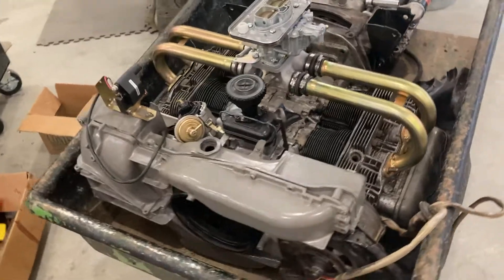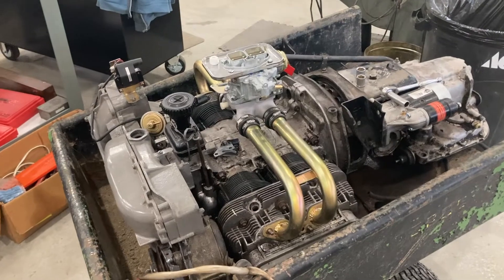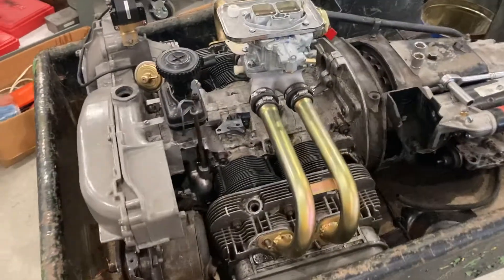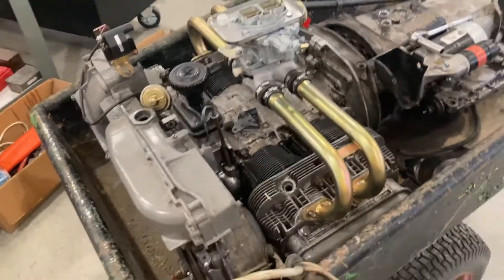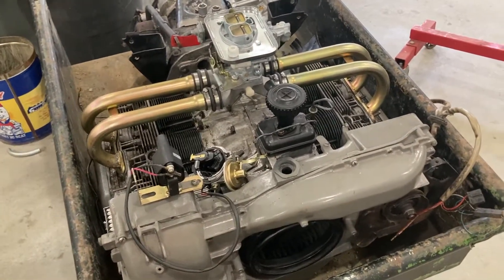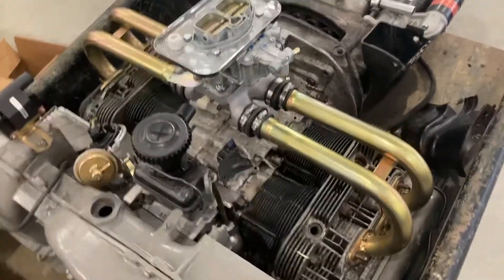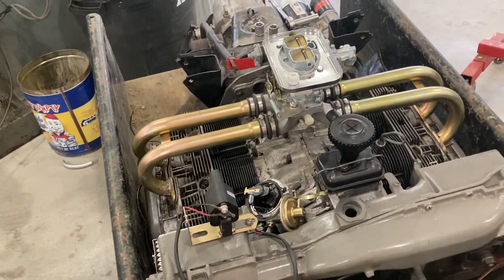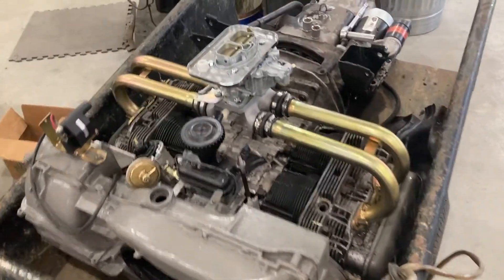VW/Porsche Type 4 Engine Build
I'm starting a top end engine rebuild on a VW Type 4 engine. This engine design is called the VW/Porsche because it was used by Volkswagen and by Porsche in the 914 cars.